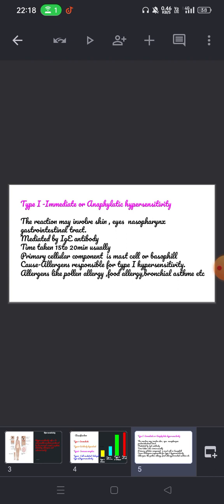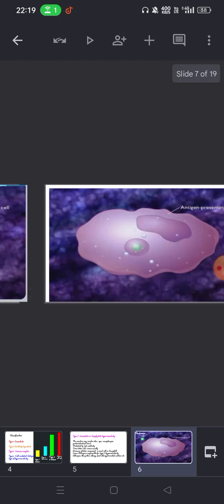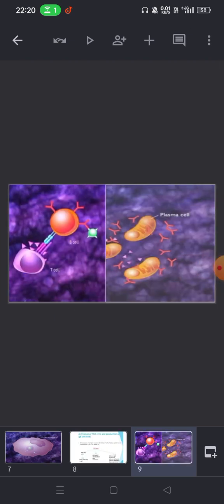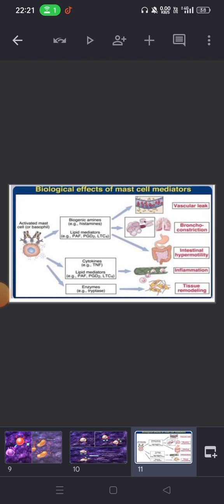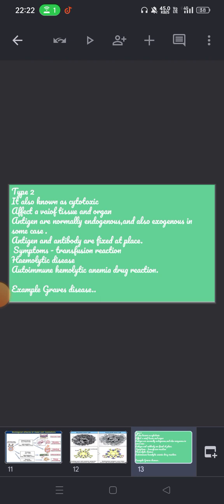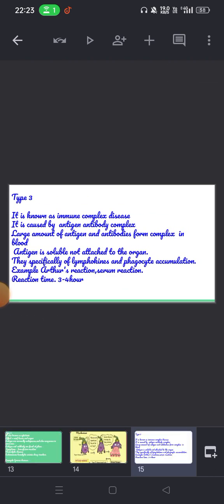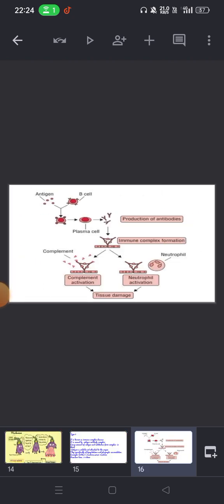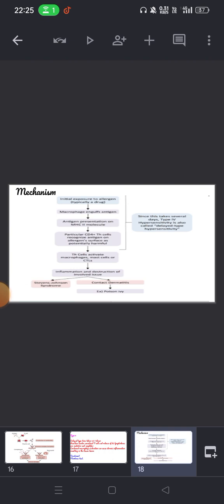November 28, 2022